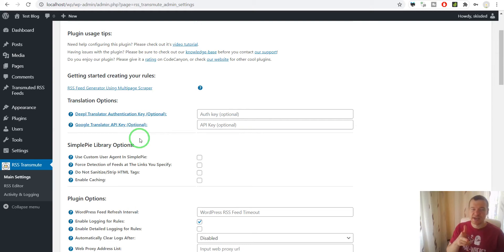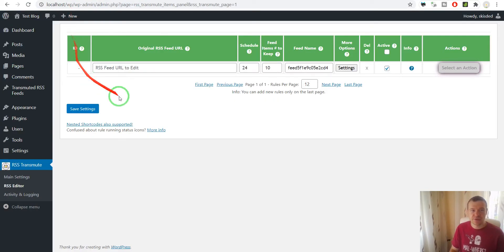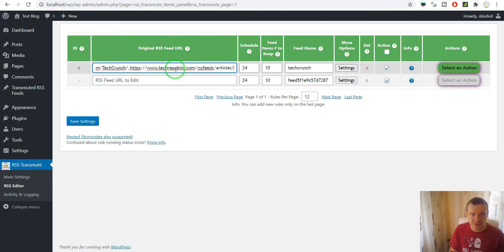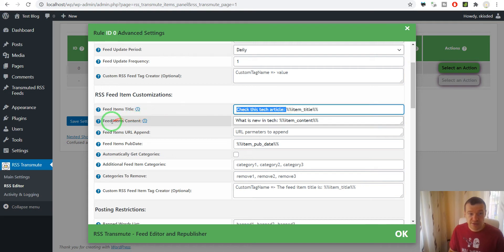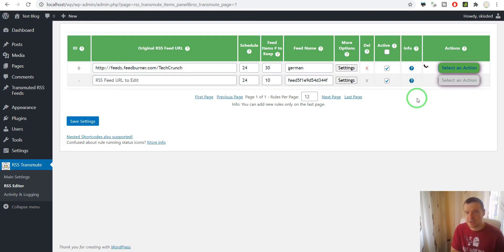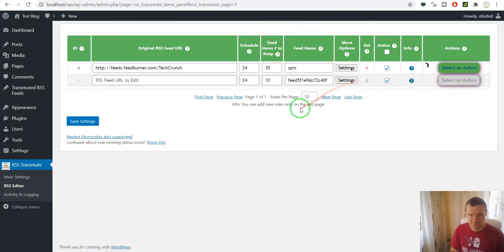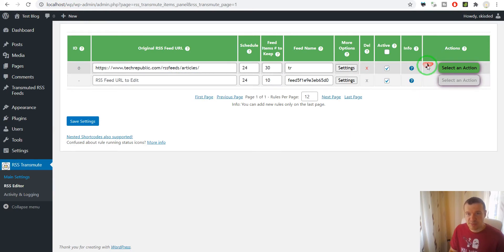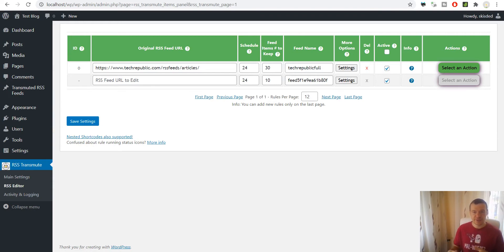RSS Transmute - Feed Editor and Republisher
In this video I will show you a quick tutorial video for the 'RSS Transmute - Feed Editor and Republisher' plugin. It is able to copy, edit, translate, spin and merge any RSS feed from the interenet.

Microphone: Samson Go Mic (Great quality, Budget price):

▶BUSINESS BOOKS?

▶SOCIALS!

Szabi - CodeRevolution.